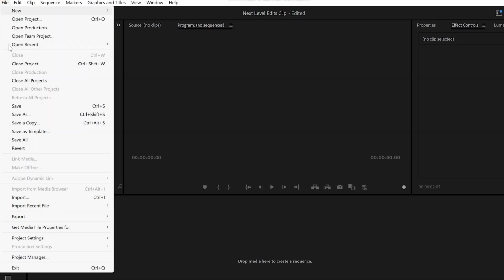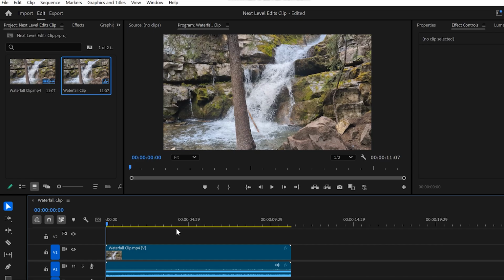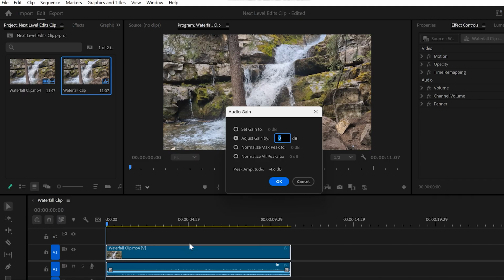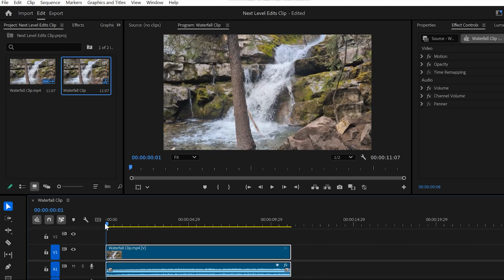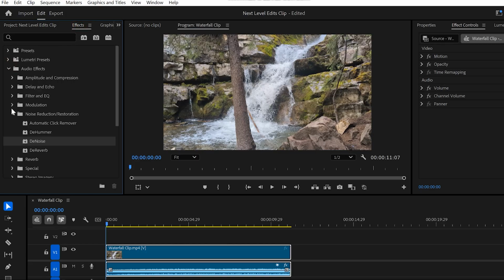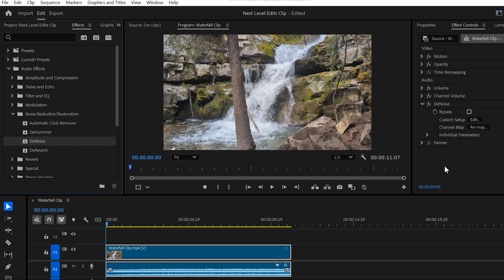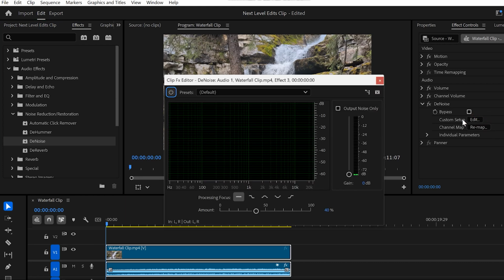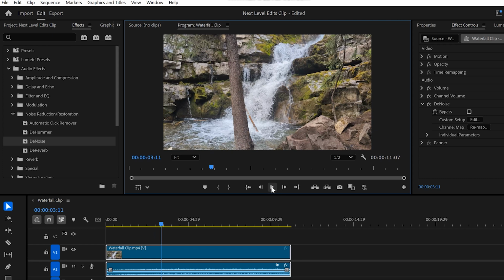How to Denoise You Audio Track in Adobe Premiere Pro